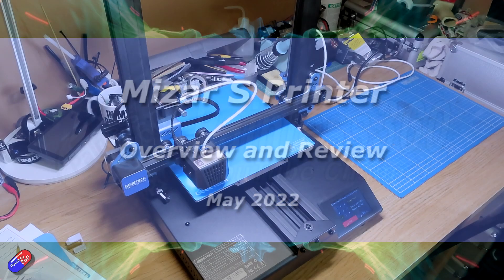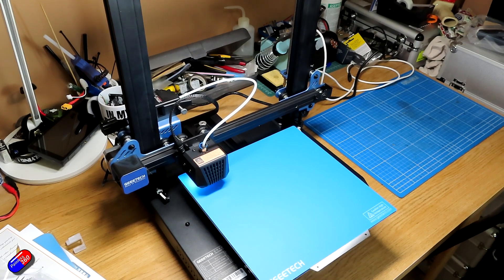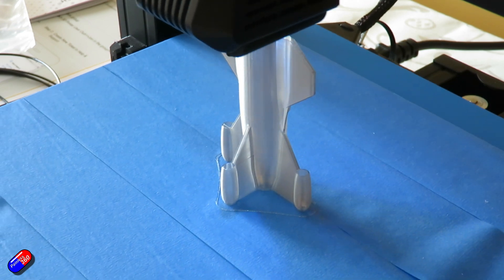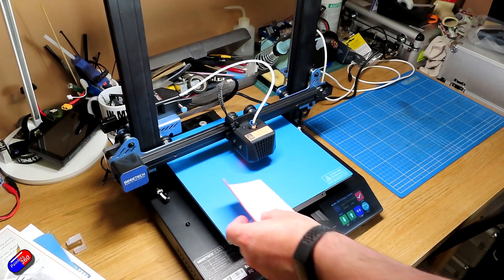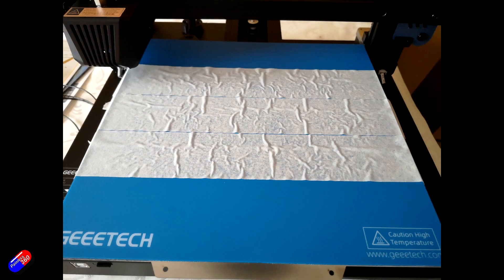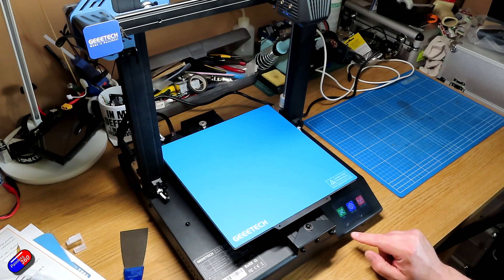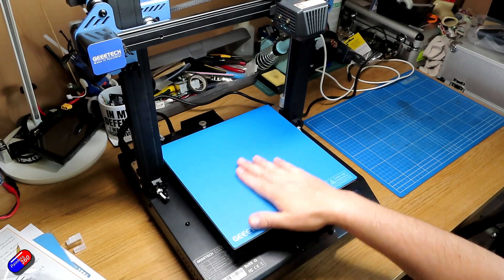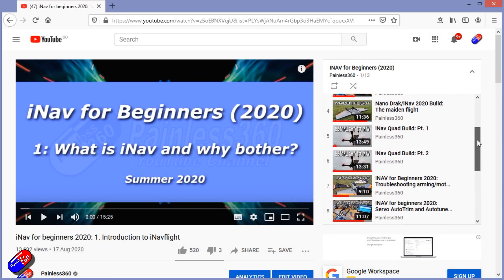Geetech Mizar S: The latest Geetech printer with all the upgrades. Better than an Ender 3 V2?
Timecode
0:00 Introduction
1:17 Key features
4:10 Unboxing and setup
5:19 Autolevel process
5:52 Z-axis offset setup
6:17 CURA settings
6:31 Printing PETg saga
8:33 My thoughts about the printer
12:05 final conclusion from the testing